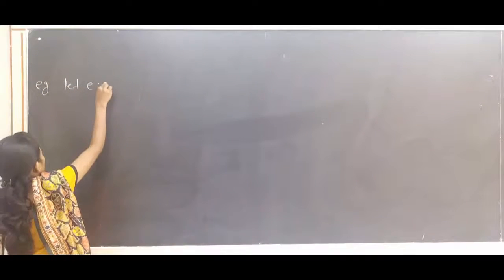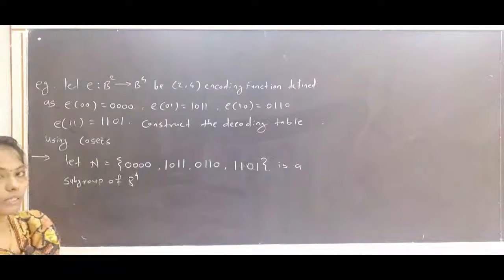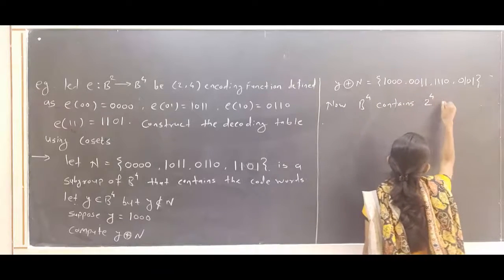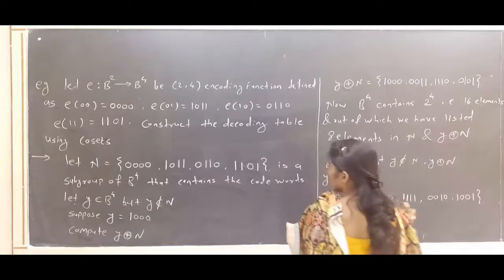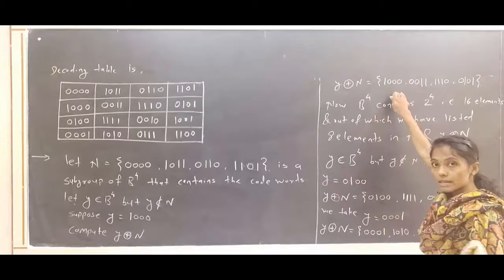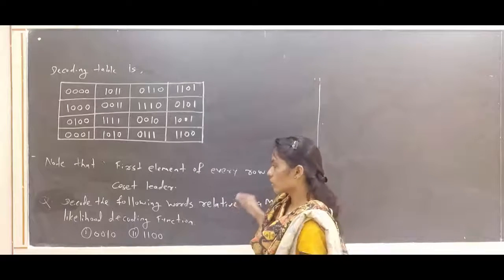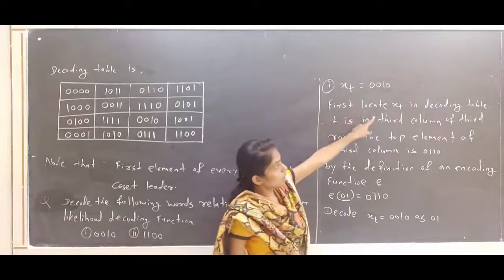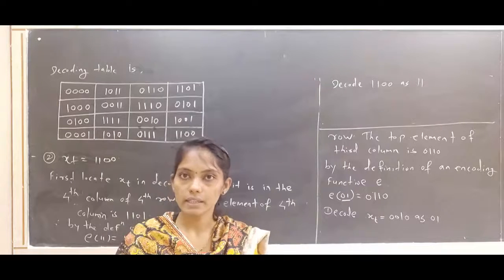S.Y.B.Sc. (Computer Science) |Sem - I |MTC-231 : Groups & Coding Theory | Kalyani Vable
Chapter:Groups & Coding Theory
Topic :  Decoding and error correction
Lecture No.:17
Construct decoding table using cosets and decode the word relative to maximum likelihood decoding function.
This video explain the example of Construct decoding table using cosets and decode the word relative to maximum likelihood decoding function.